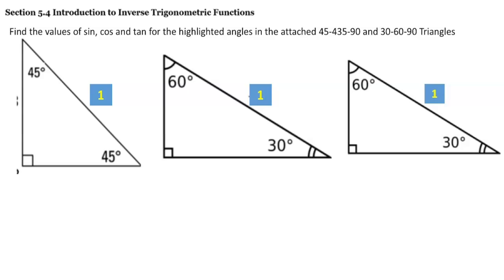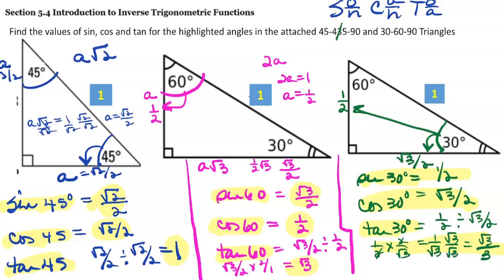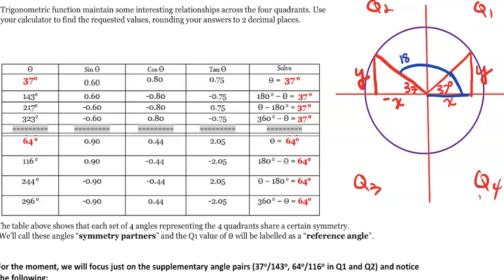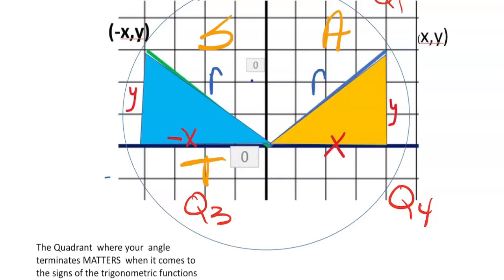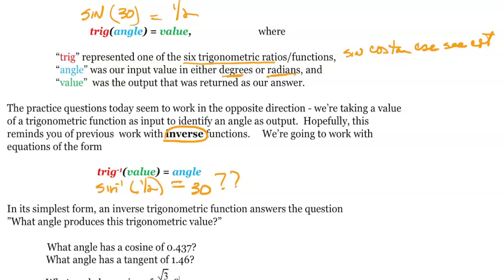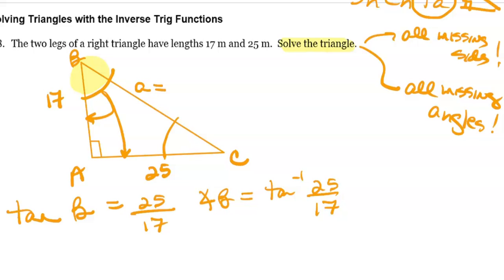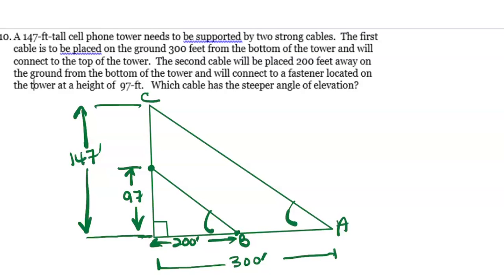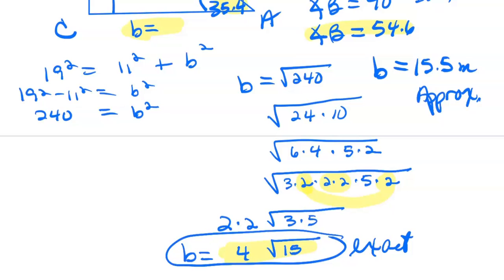Precal 5 4 Notes